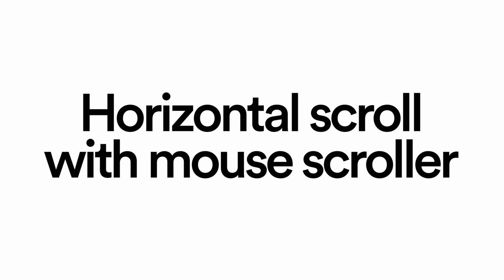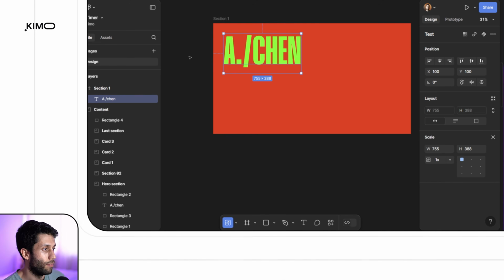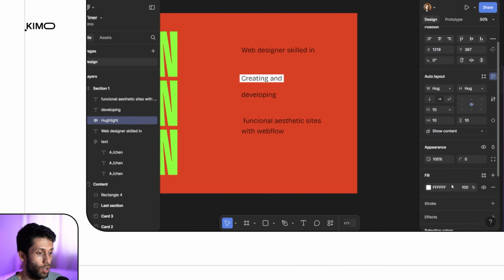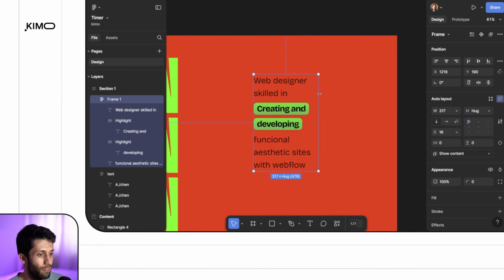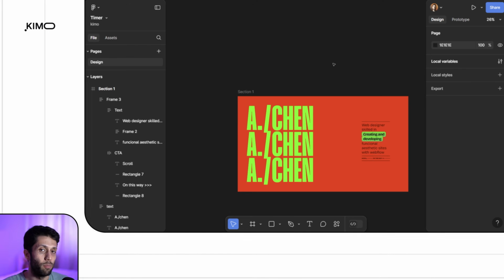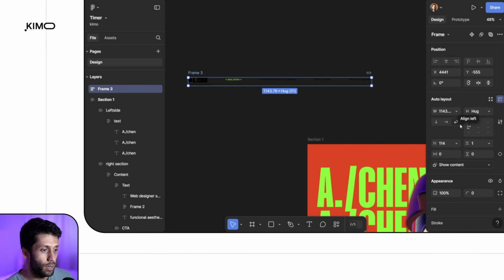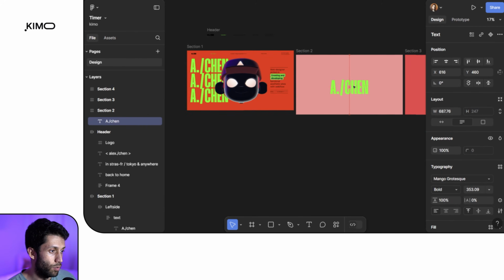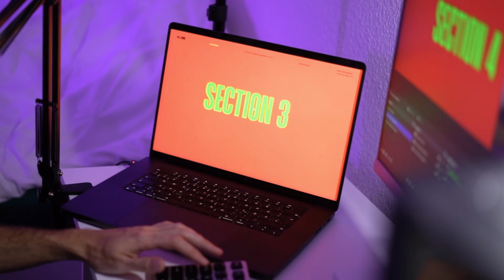Horizontal scroll in Figma - Horizontal scroll with a mouse scroller.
I remade the Alex Chen ) with the Horizontal Scroll effect in Figma. We can use the scroll behavior property in the prototype panel to create different scroll effects, such as a Horizontal scroll with a mouse scroller.

Share the website or effect you want me to remake it in the discord server:

📌 Timestamps:
0:00 - What you will see in this video
0:43 - Scroll effect
1:28 - Collect the assets
2:44 - Design the hero section
6:38 - Highlight text
12:57 - CTA
15:50 - Make the layout
17:16 - Add 3D model
18:29 - Make the header
21:48 - should I make the rest of the sections?
22:41 - make dummy sections
23:52 - Make the Horizontal scroll
26:46 - Result
27:27 - !! Two points !!